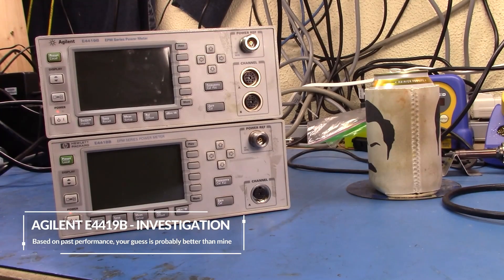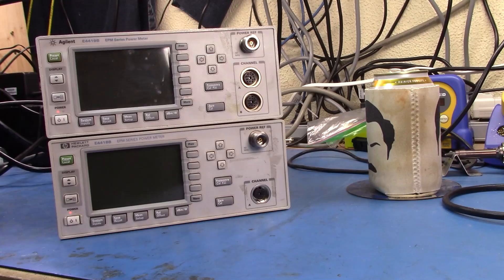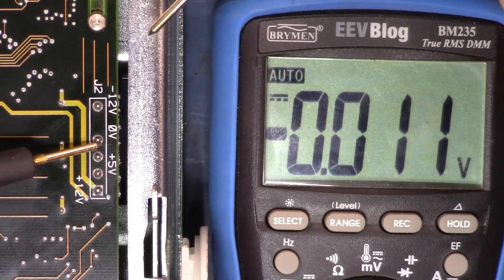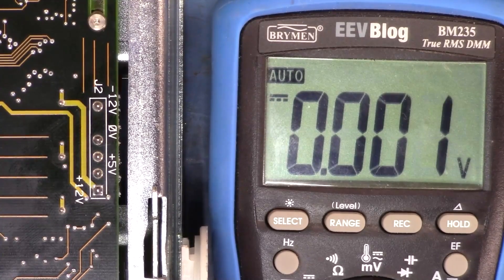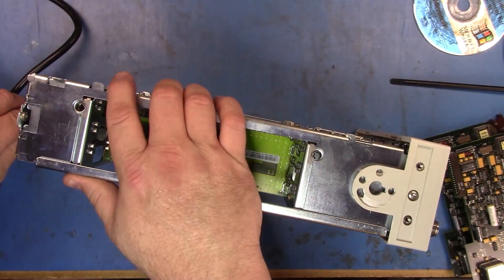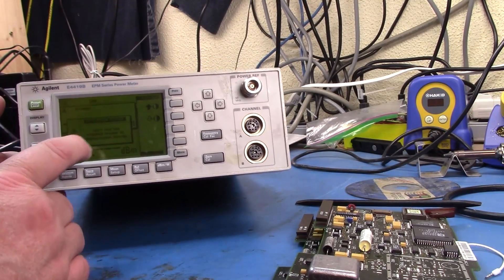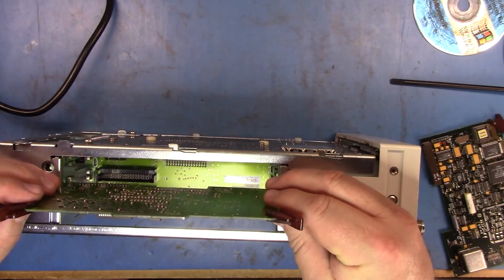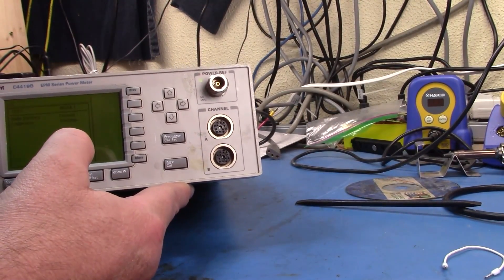Agilent E4419B - Investigation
In this video, I take a look at my Agilent E4419B to see why it won't turn on and weirdness happens - I think the ~60 Ohm reading was just not getting the probes hard enough into the via as I wanted to check I hadn't shorted them and the reading then was around ~3 Ohms.